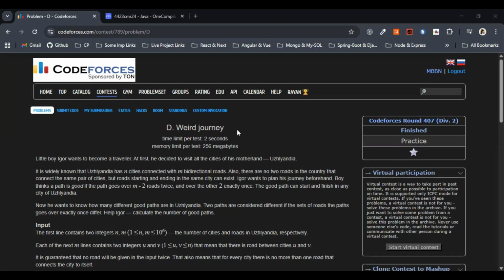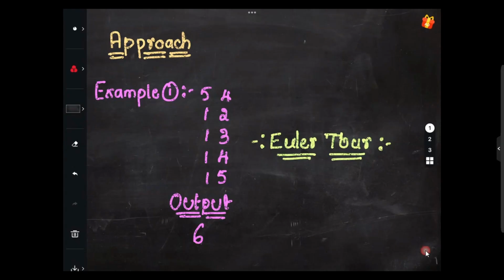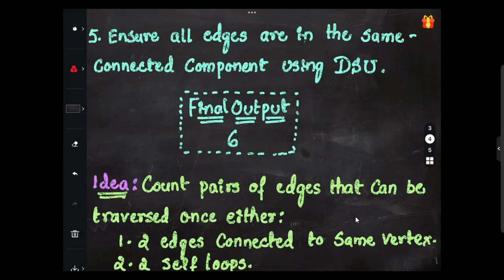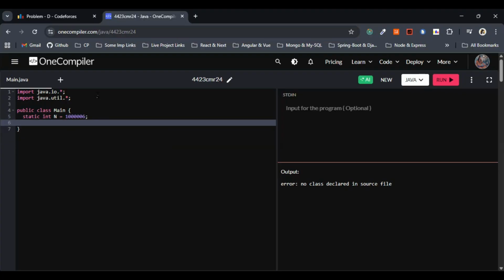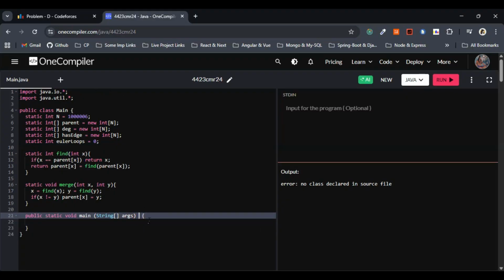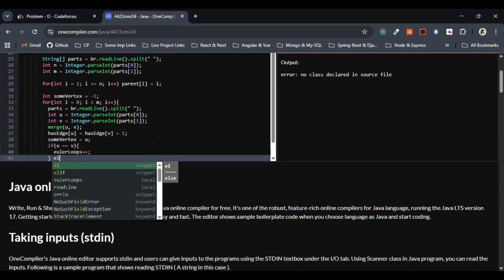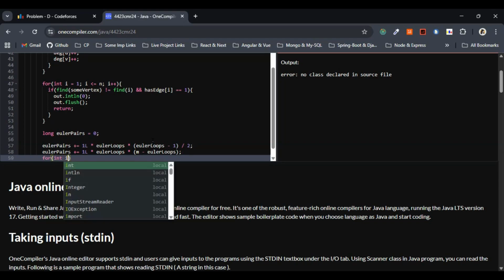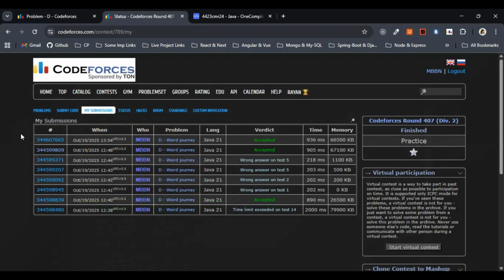149. Codeforces Round 407 (Div. 2) D. Weird journey : JAVA